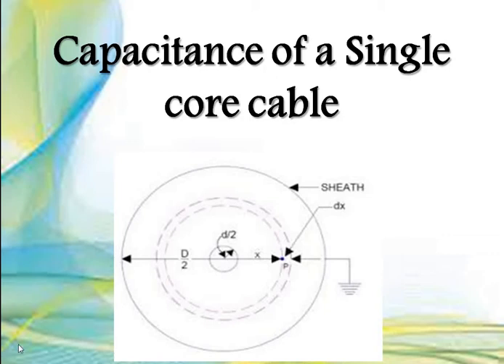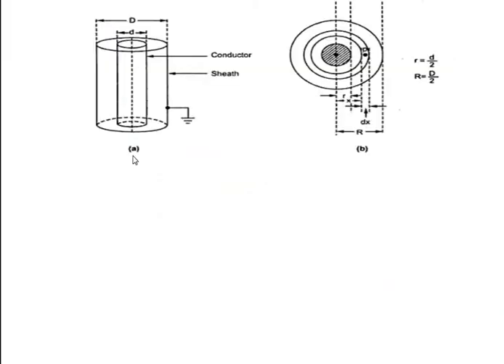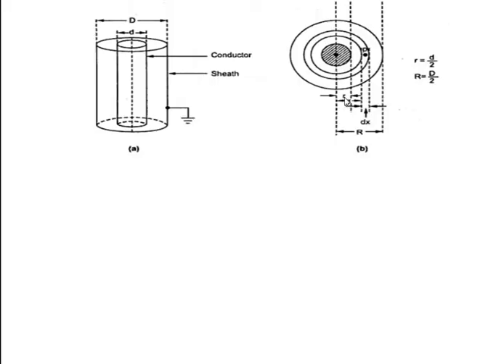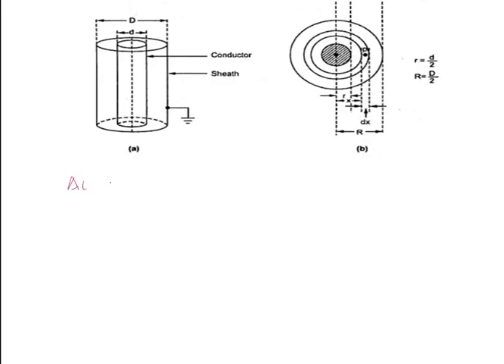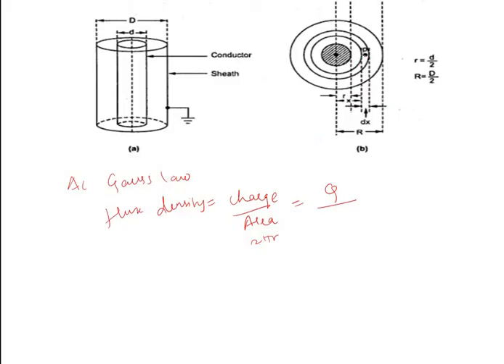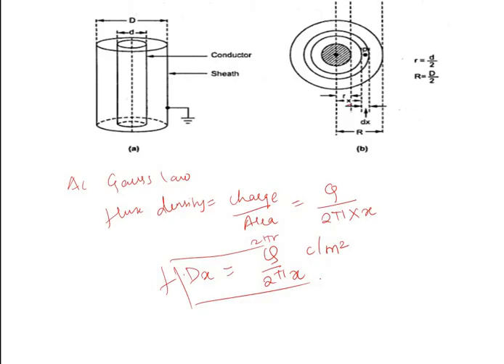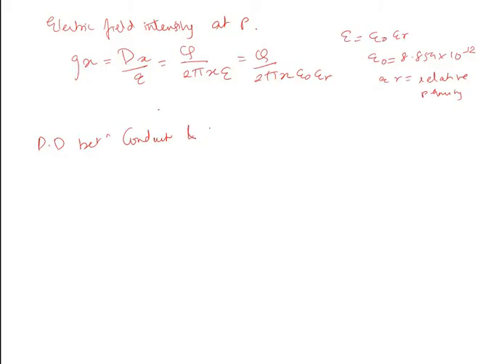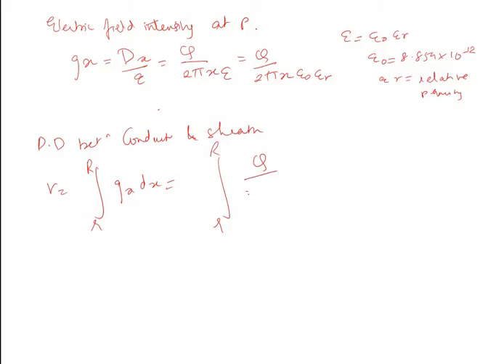Capacitance of a Single core Cable||Calculate capacitance of a single core cable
This video explains how to calculate capacitance of a single core cable
calculate flux density
calculate electric field intensity